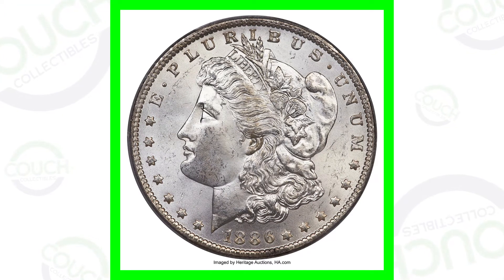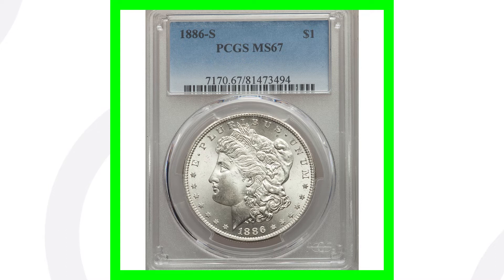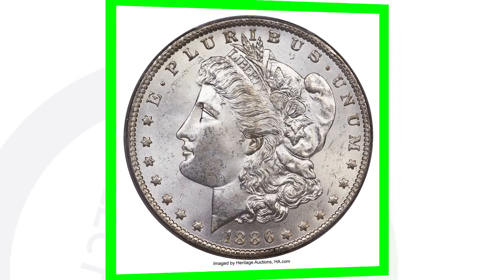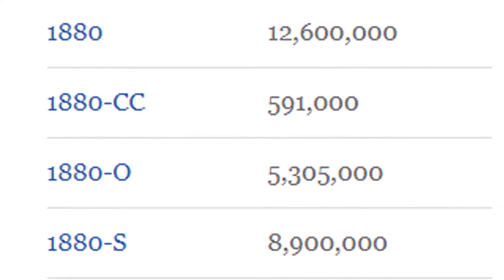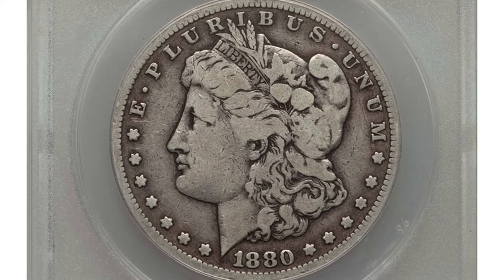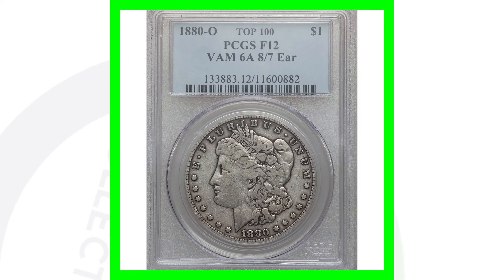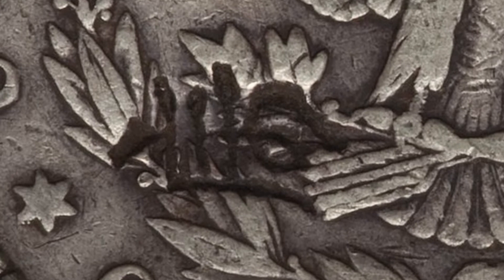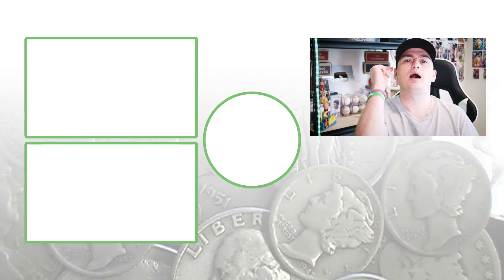Silver Morgan Dollar Coin Price Differences!!